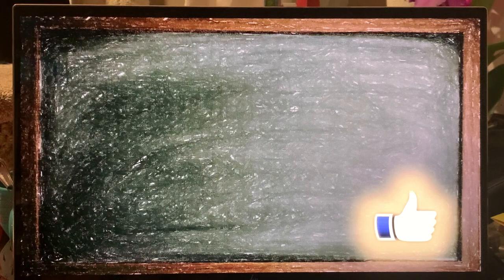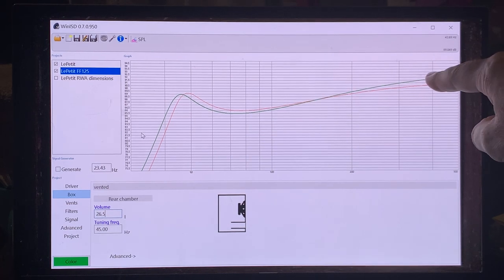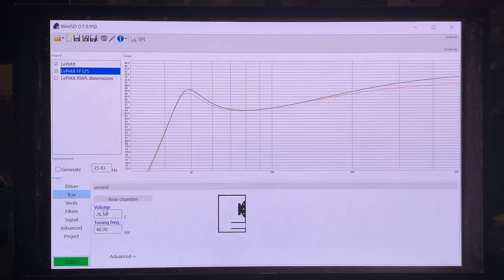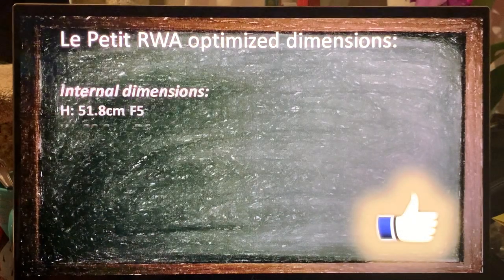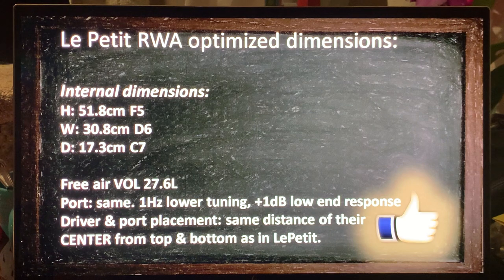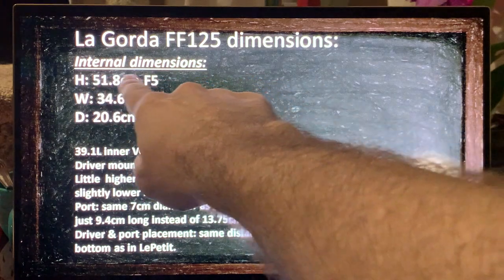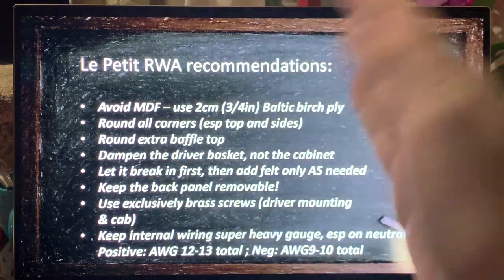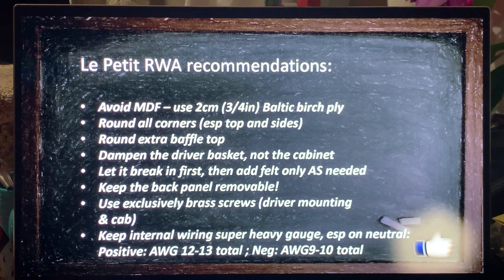LePetit and LaGorda with FF125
Answering specific question about the use of this Fostex driver for the LePetit project.